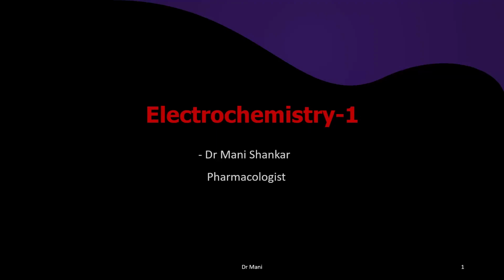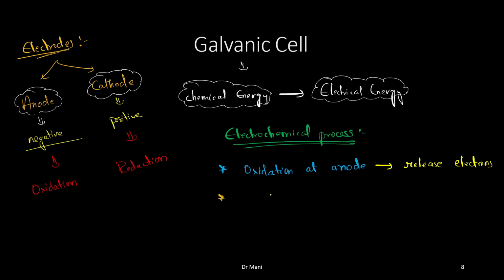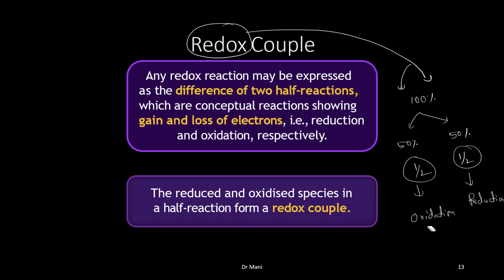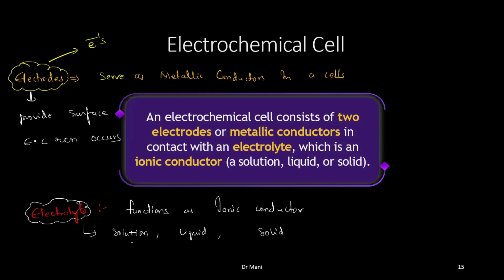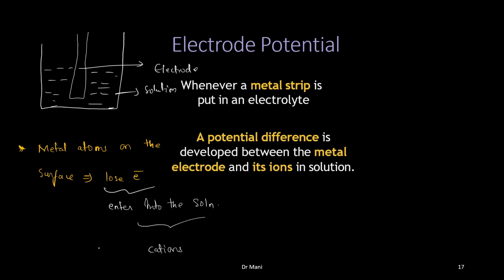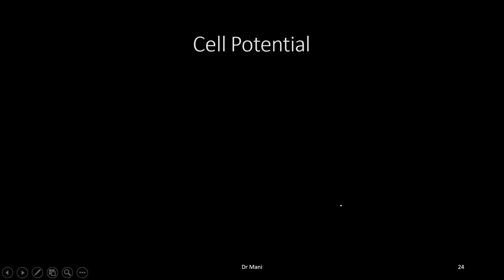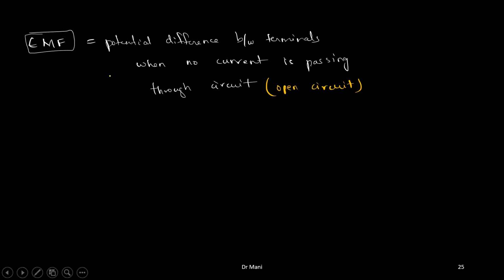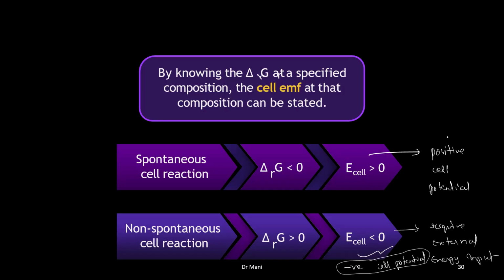Class 12th CBSE Chemistry Electrochemistry (Part - 1) NEET JEE